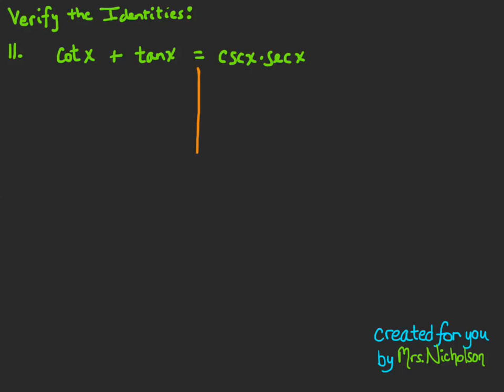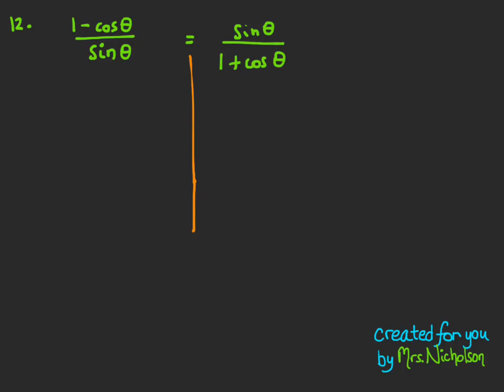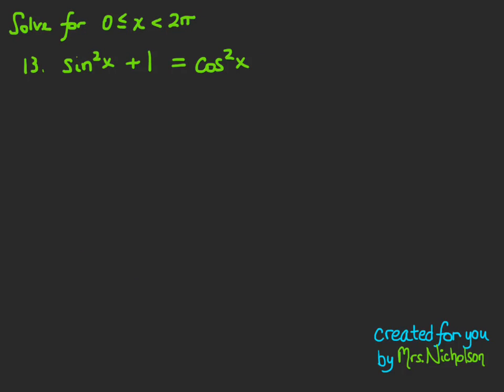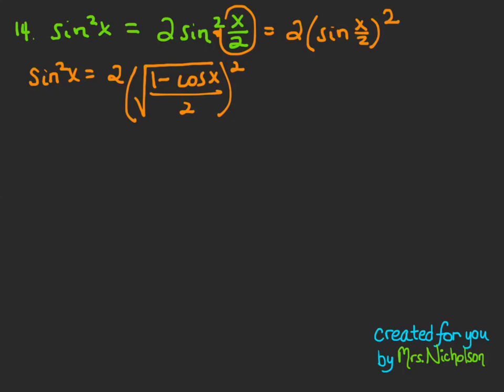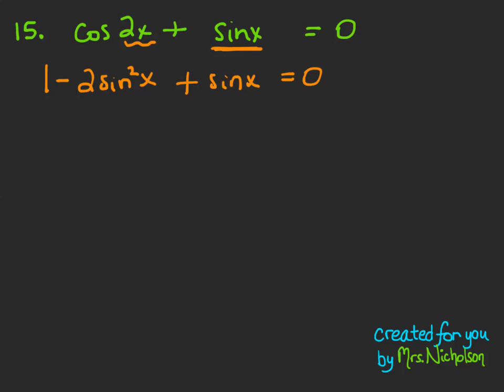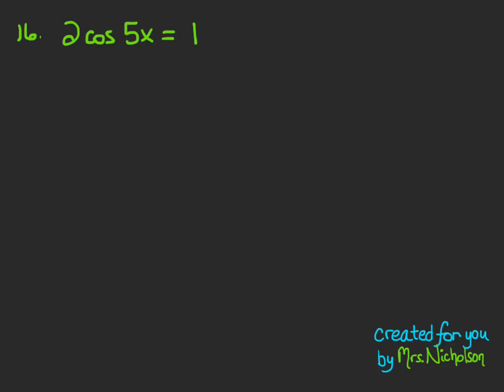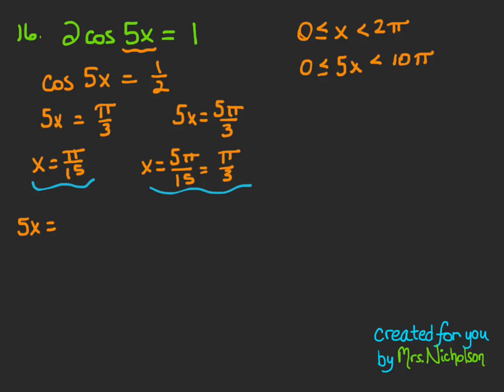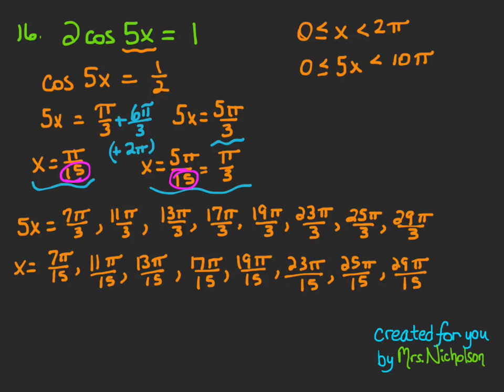Test Rvw Trig Equations & Identities #11-16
This video was created for students in Mrs. Nicholson's Pre-Calculus class at North Side High School.  The video covers the test review for the unit on analytic trigonometry - trigonometric equations and identities.